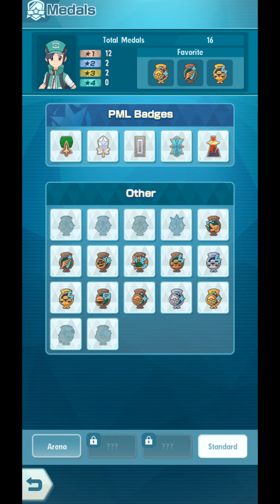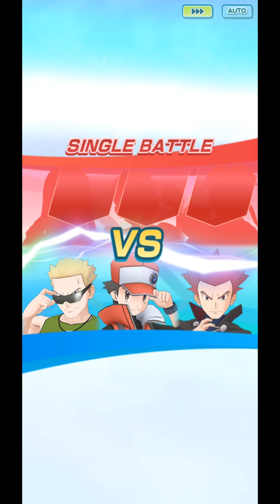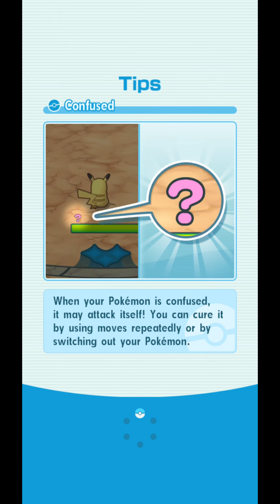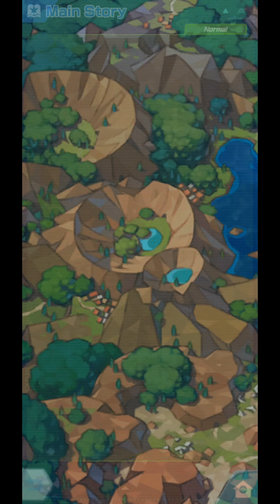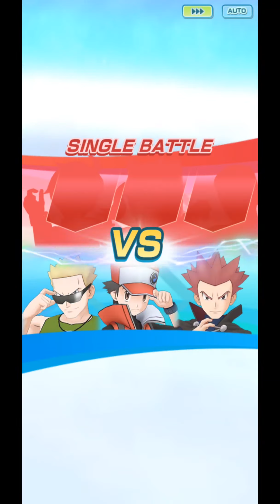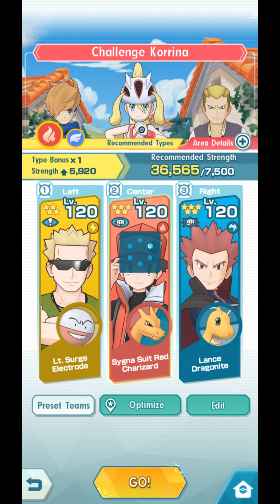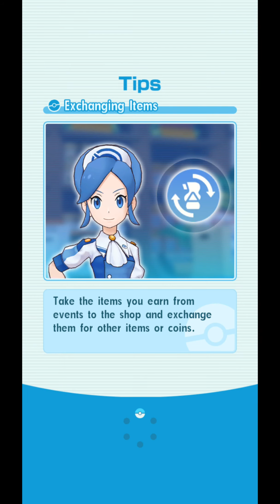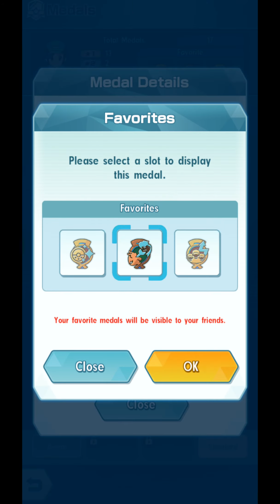[Pokemon Masters] Medals - Dragonite, Hyper Beam!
There's a new Medals feature in Pokemon Masters!

Let me help you unlock every one of them!